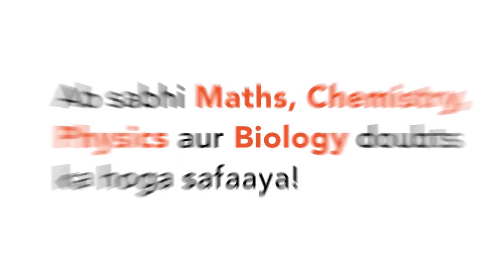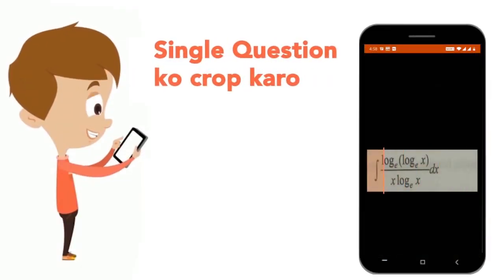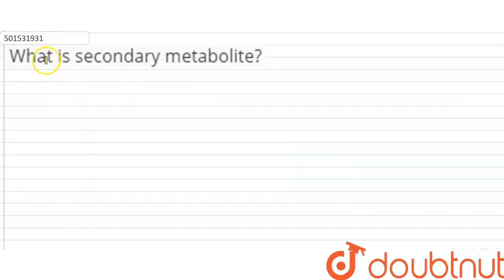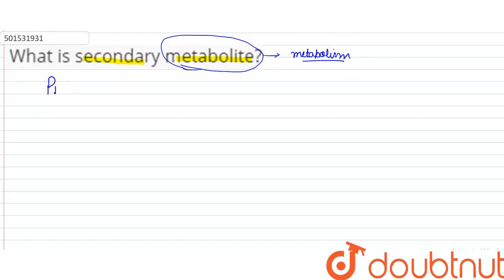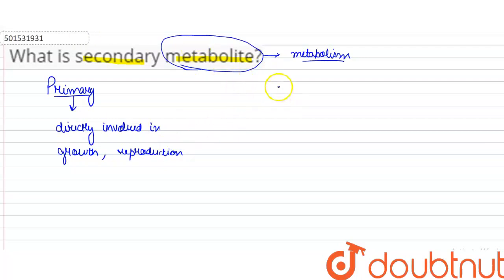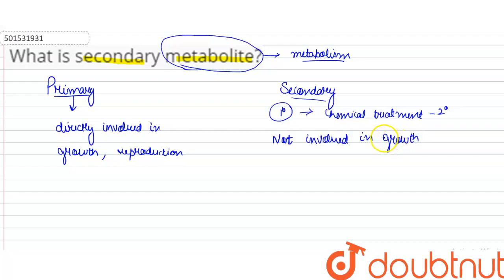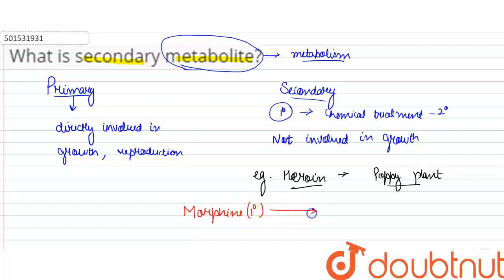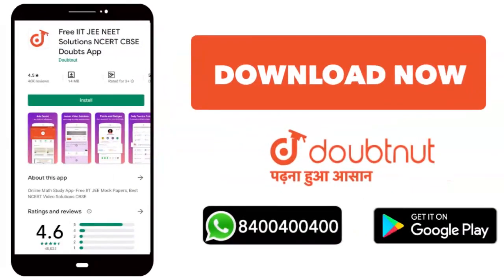What is secondary metabolite? | CLASS 12 | HUMAN HEALTH AND DISEASES | BIOLOGY | Doubtnut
What is secondary metabolite?
Class: 12
Subject: BIOLOGY
Chapter: HUMAN HEALTH AND DISEASES
Board:CBSE

👉 Have Any Query? Ask Us.